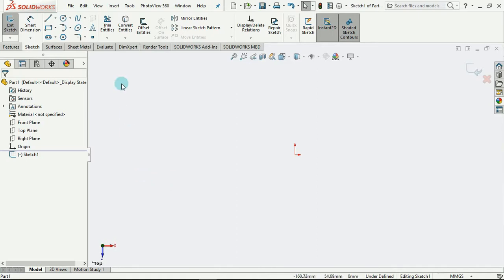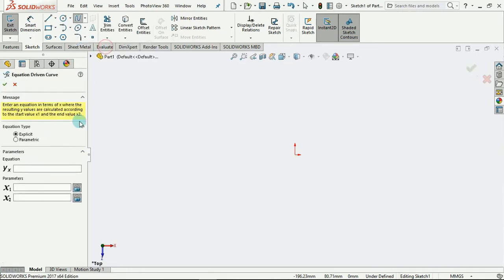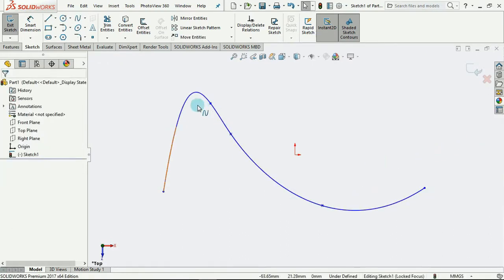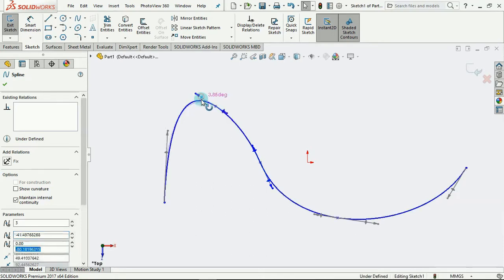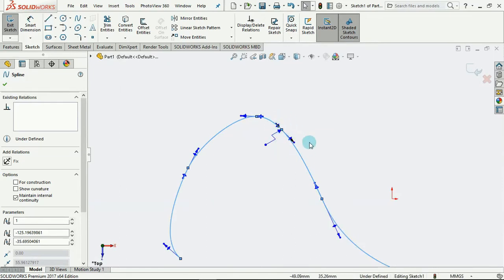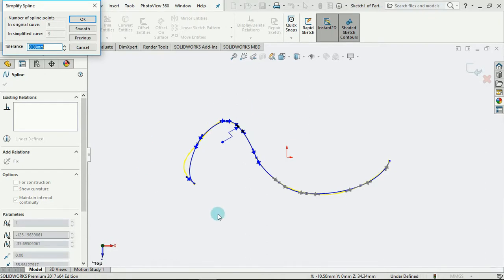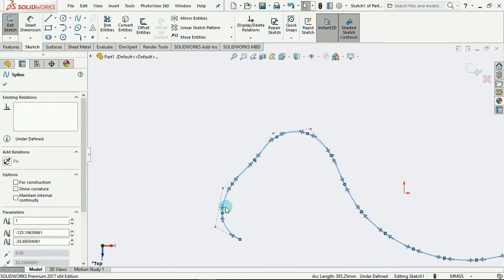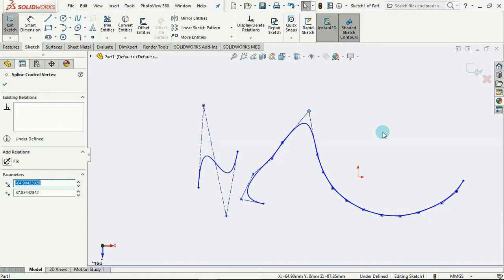Solidworks Tutorial for Beginners #11: Splines. [2018]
Tutorial 11:

The objective of this tutorial is to introduce to you the different types of spline tools.

At the end of this tutorial, you would be able to sketch using the Splines, and also edit its geometry using the different methods available.